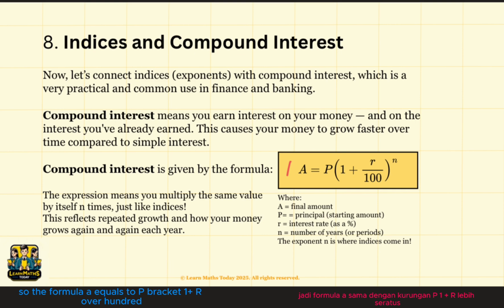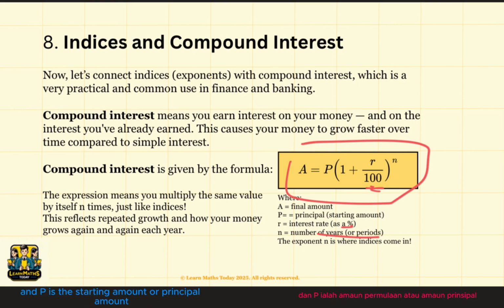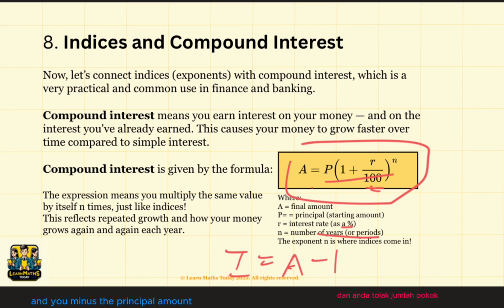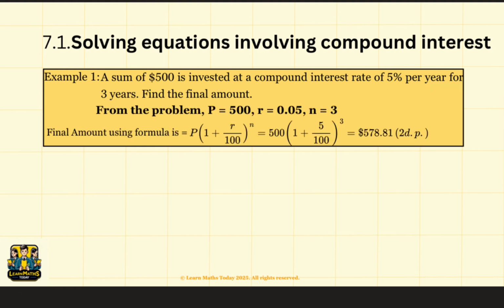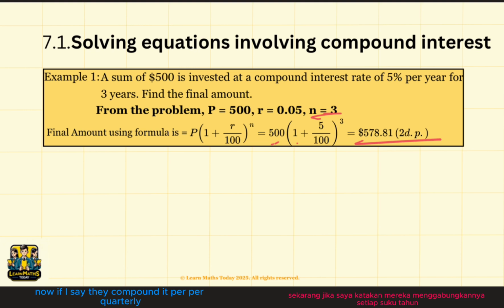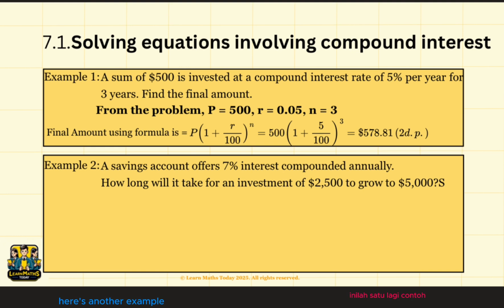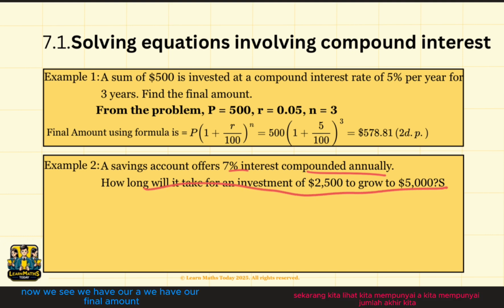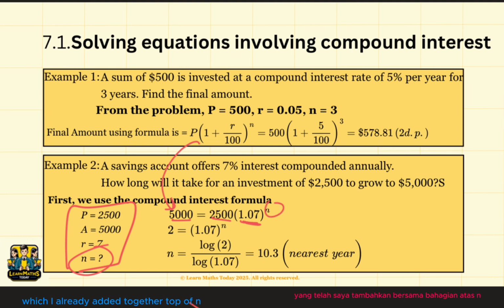Indices in Compound Interest Problems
In this video, we apply indices to real-world compound interest calculations! ✅ The compound interest formula: A = P(1 + r/100)^n
✅ How indices represent compound growth over time
✅ Solving for different variables in the formula
We'll guide you through: 📐 Step-by-step compound interest calculations 🔍 Exam-style questions involving financial scenarios 📝 Practice questions aligned with the Singapore O-Level Elementary Mathematics syllabus Connecting indices to compound interest shows the real power of mathematics in everyday financial decisions! 👉 Grow your financial mathematics skills—with LearnMathsToday!